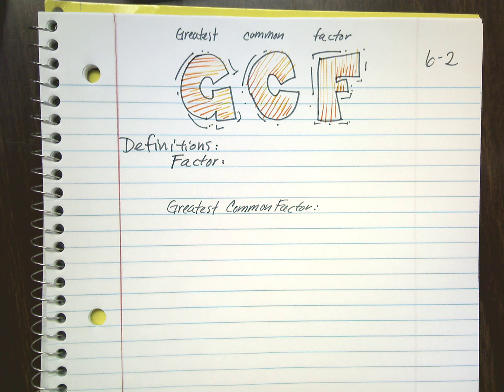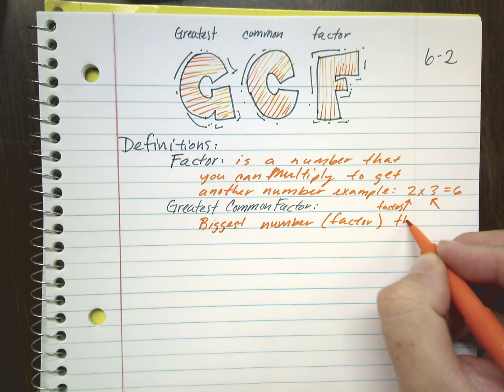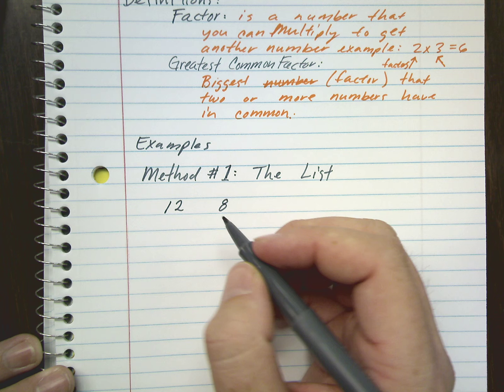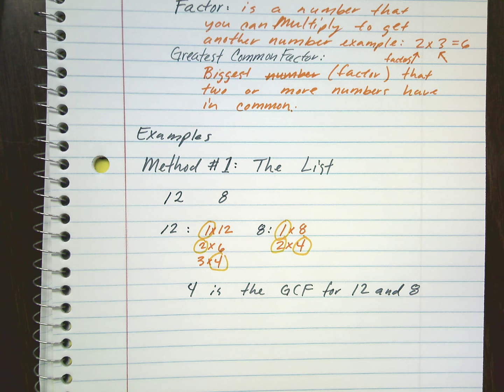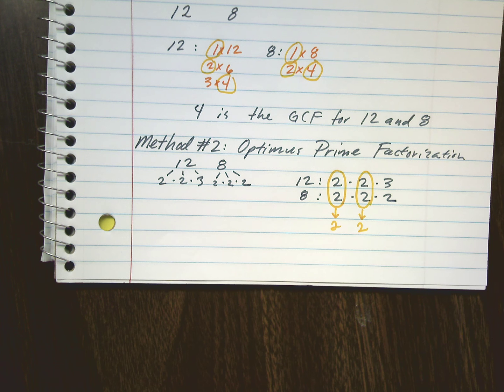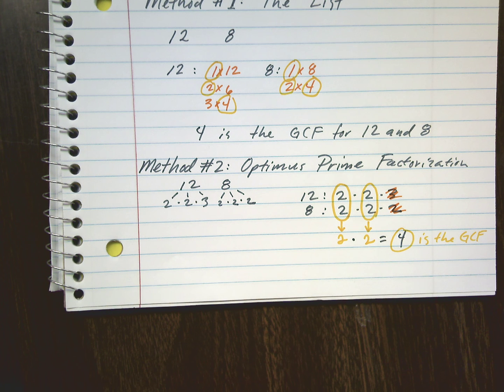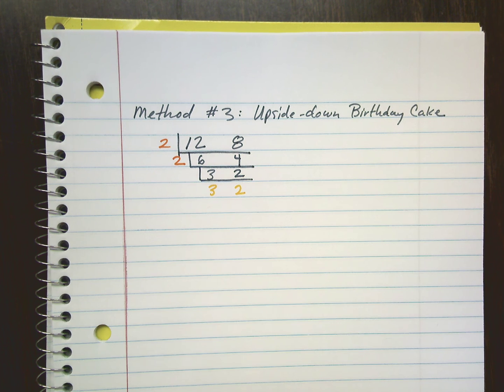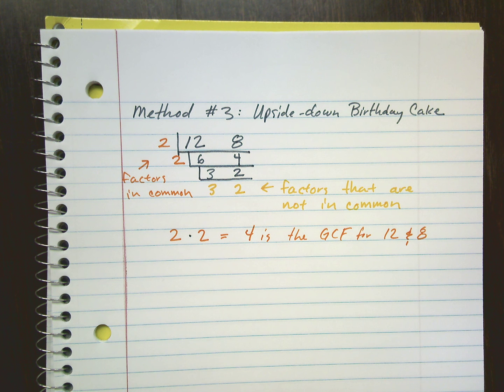Greatest Common Factor